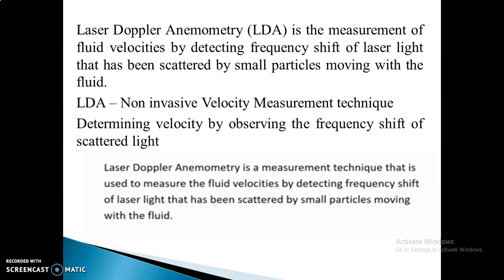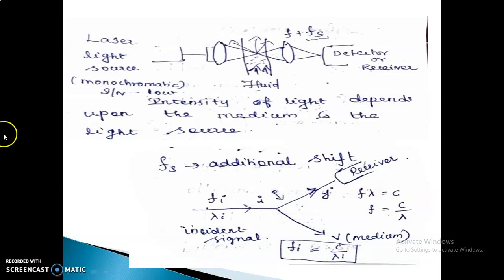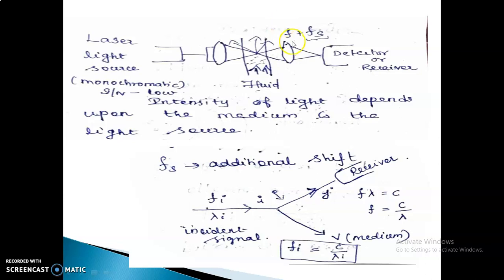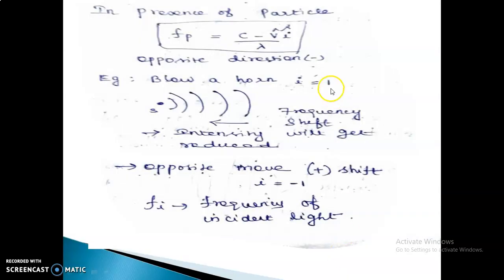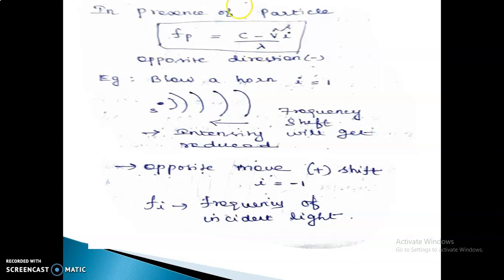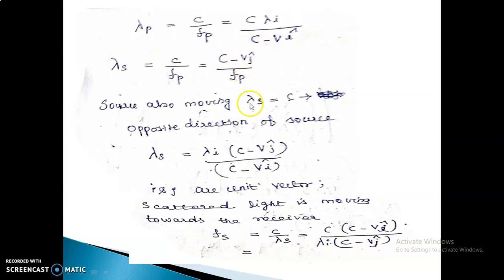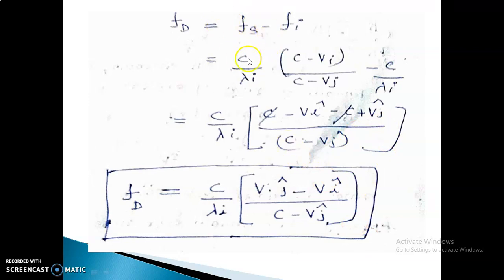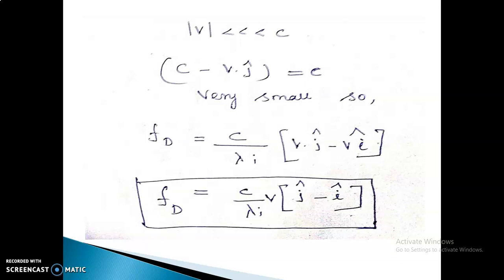Doppler Shift Basic principle